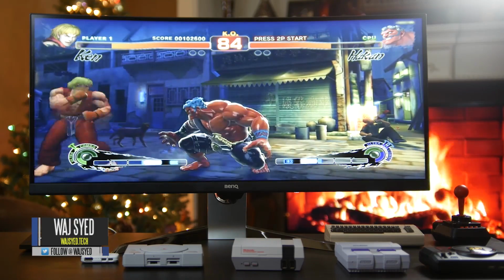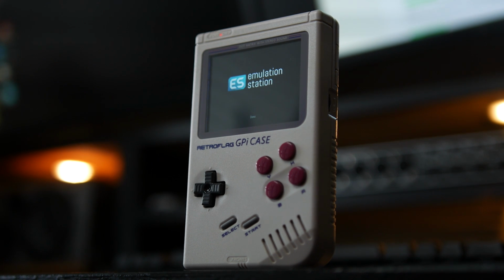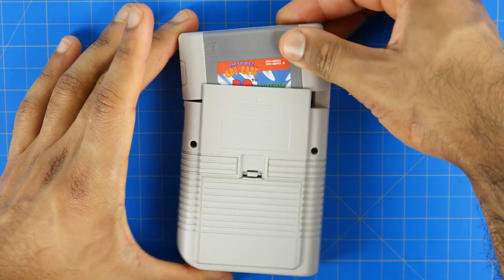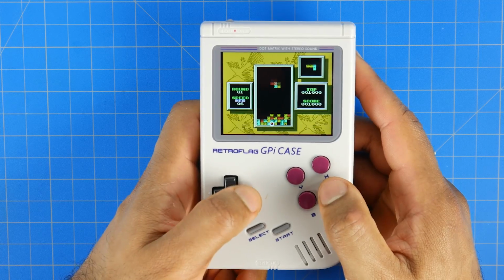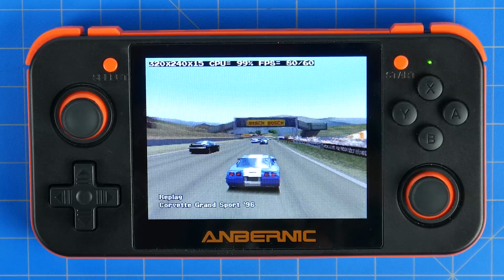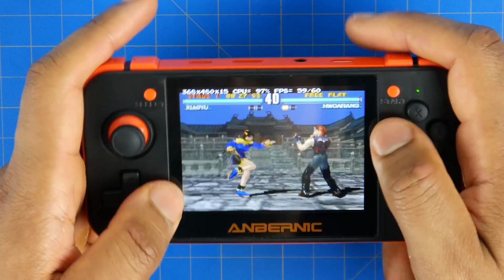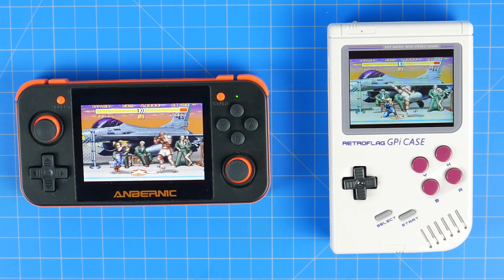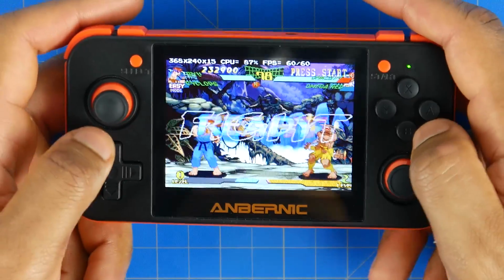Best Portable Retro Gaming Systems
Here we take a look at the best Mobile retro gaming systems available right now.